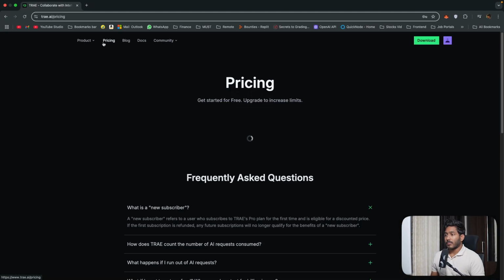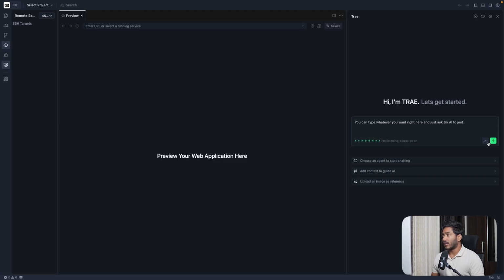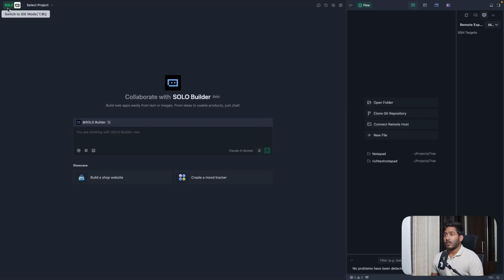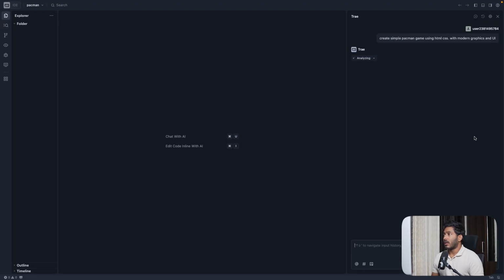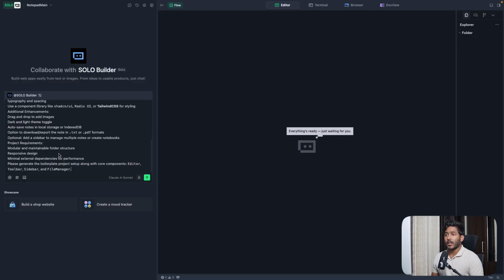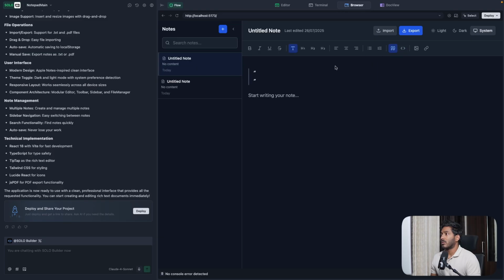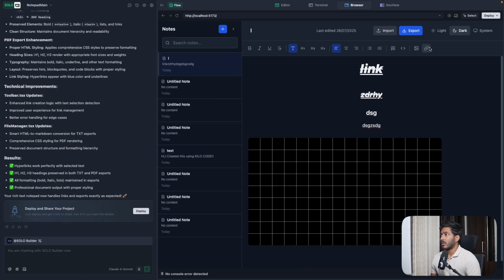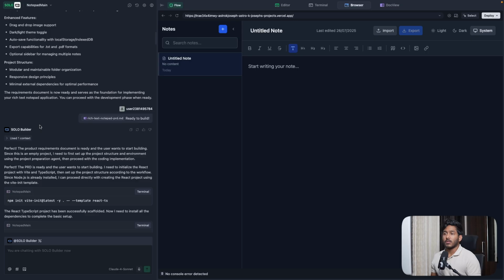Master AI App Building with Trae.ai SOLO | Beginner’s Guide | Solo Code | Full Guide.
Are you ready to build your own app—no coding required? In this video, I walk you through how to create a fully functional app using Trae.ai’s Solo! 🚀

Whether you’re a beginner or looking to speed up your app development process, Trae.ai Solo makes it incredibly easy. I’ll explain everything step by step, from getting started to customizing your app with powerful features. By the end of this tutorial, you’ll have your first app up and running!

🔹 What you’ll learn:

How to use Trae.ai Solo to build an app from scratch

Key features and tools that make app creation simple

Tips and tricks for getting the most out of Solo